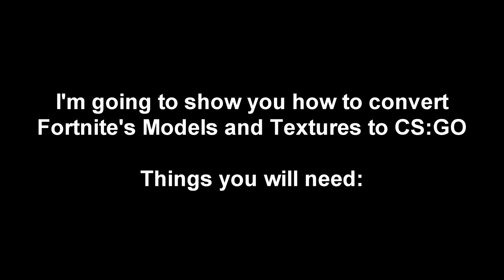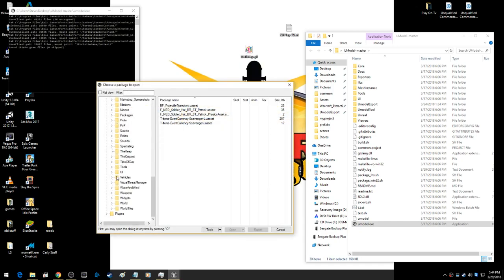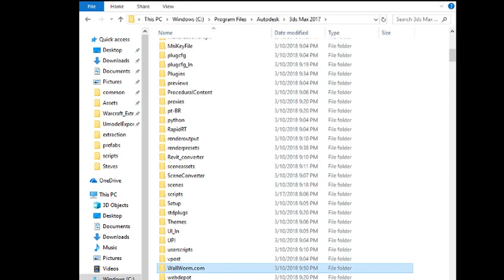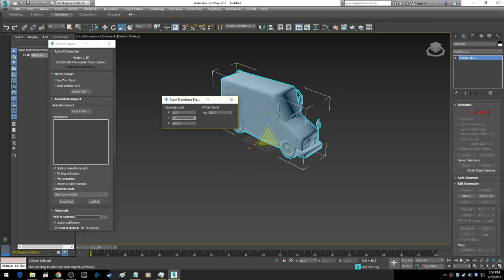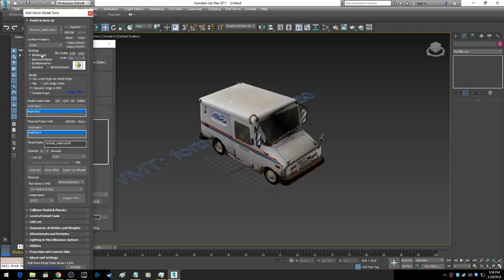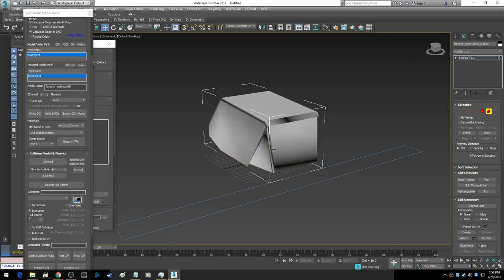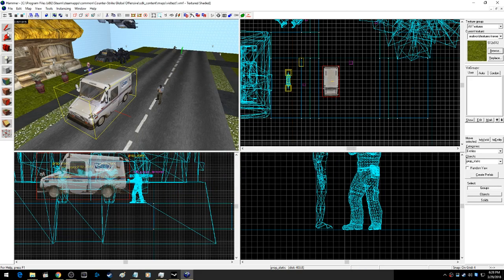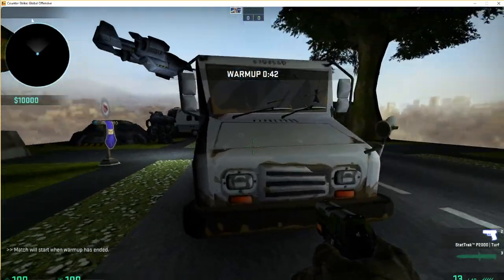Convert Fortnite to CS:GO in 7 minutes.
Rundown of the tools you will need, and how to extract Fortnite Models and textures and import them into CS:GO

Thing's you will need

Source SDK
-Hammer
-Model Viewer (optional)

-AES Encryption Key (google)

Computer goes a little laggy in 3ds max, it was working in the background.  Should've waited, didn't.  My bad.